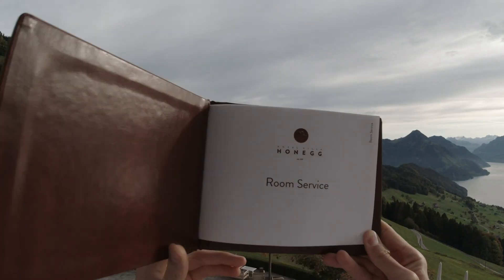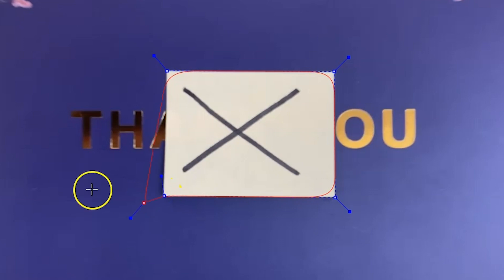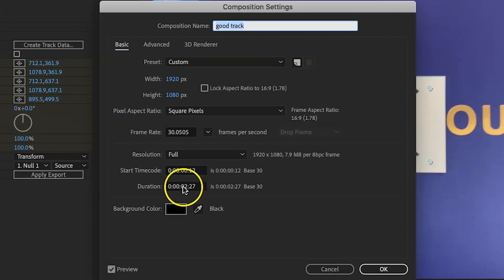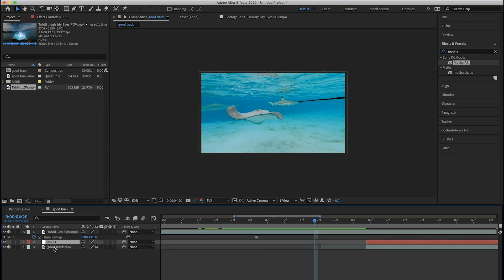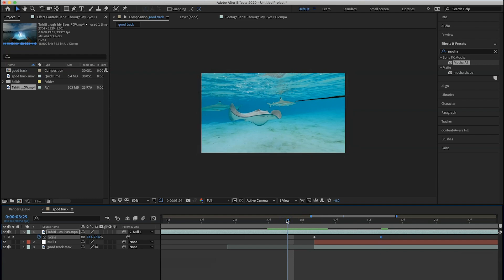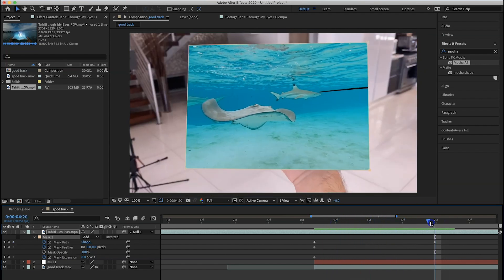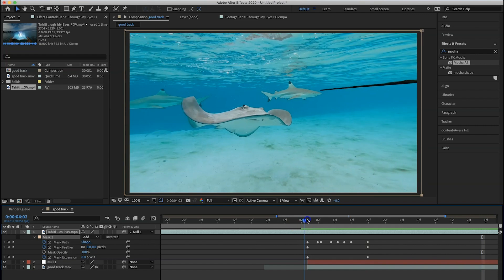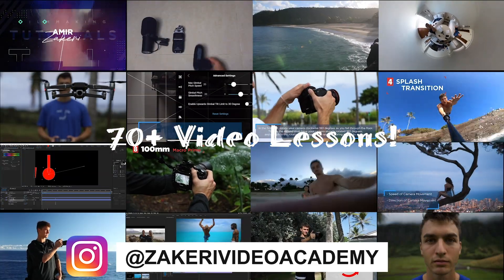Paper Pull Off Transition Tutorial - After Effects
My most popular transition used in my POV videos. Shoutout to Colin Ross for teaching me this years ago along with many After Effects tricks!